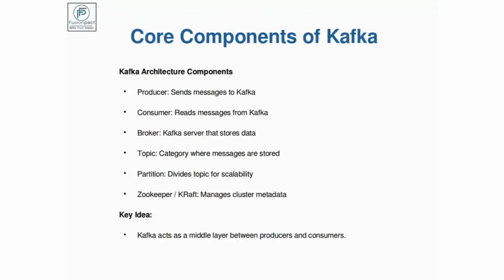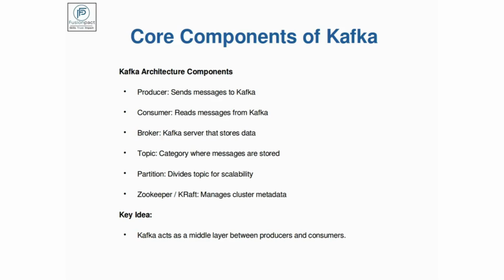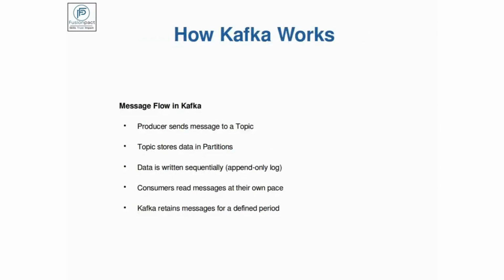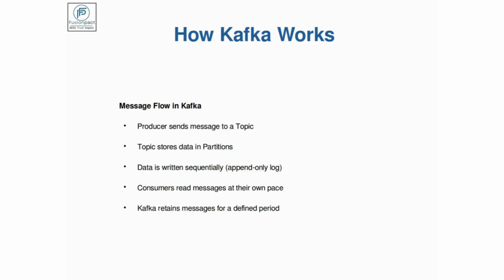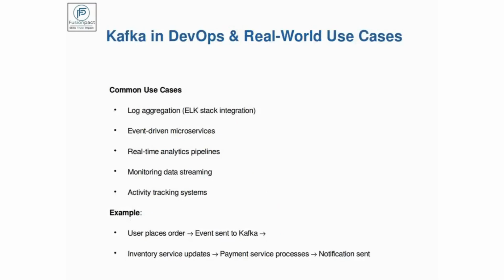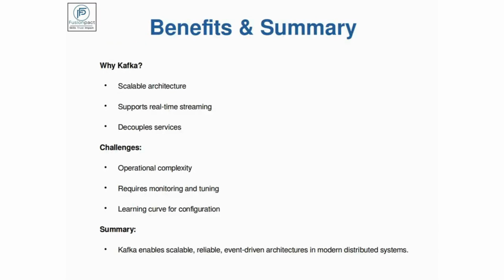Apache Kafka Explained | Kafka Architecture, Producers & Consumers | Real DevOps Use Cases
In DevOps Class 35, we explain Apache Kafka — a distributed event streaming platform used to build scalable, reliable, and event-driven systems in modern DevOps environments.

Kafka is widely used in microservices architecture, log aggregation, real-time analytics, and high-throughput messaging systems.

In this session, you will learn:

✔ Why Kafka is needed in microservices architecture
✔ Kafka architecture explained (Producer, Consumer, Broker, Topics, Partitions)
✔ How Kafka decouples services
✔ Real-time event streaming
✔ Kafka with ELK stack (Elasticsearch, Logstash, Kibana)
✔ Kafka in Jenkins pipeline use case
✔ Real-world order processing example
✔ Advantages and challenges of Kafka

This session is presented by Fusionpact engineers sharing real DevOps production use cases.

Kafka is powerful because it:
• Handles millions of messages per second
• Enables asynchronous communication
• Improves scalability & fault tolerance
• Supports event-driven architectures
• Integrates with DevOps pipelines

🎯 Watch full DevOps sessions on Fusionpact YouTube